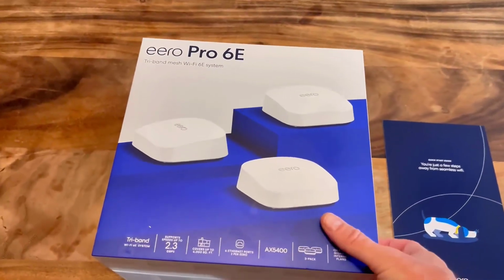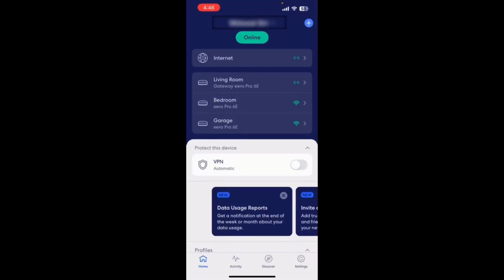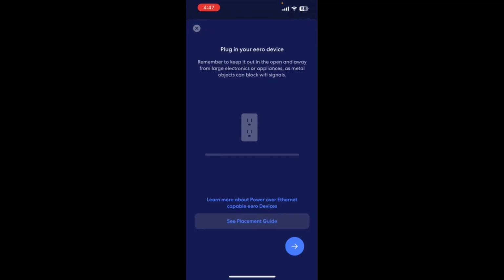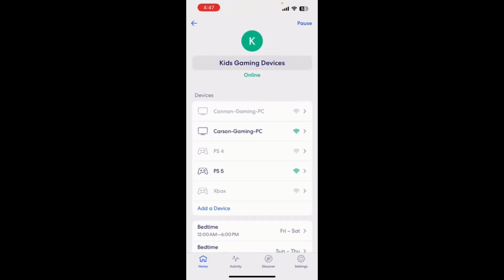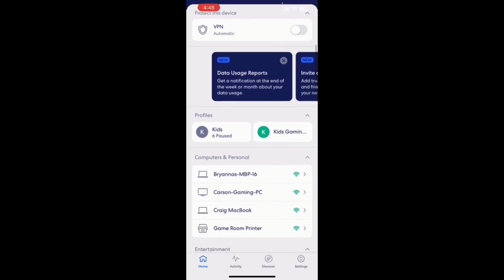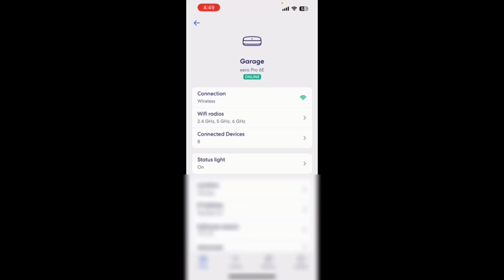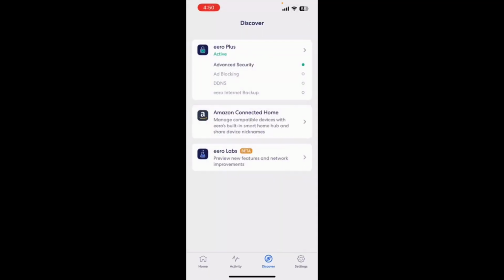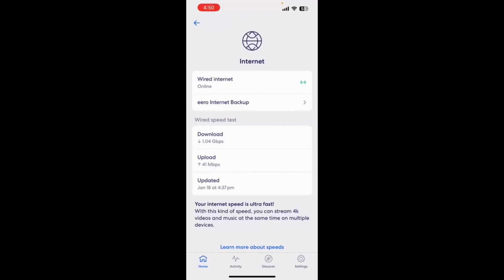eero Pro 6E mesh Wi Fi router - Setup & Review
eero Pro 6E mesh Wi Fi router
B091G64GVK

EERO’S FIRST Wi-Fi 6E SYSTEM - eero Pro 6E supports fast speeds and access to the new 6 GHz band when using Wi-Fi 6E devices, resulting in lower latency across your network, even for non Wi-Fi 6E devices. Backward-compatible with previous-generation eero devices.
WIRED SPEEDS, WITHOUT THE WIRES - Game, work, or stream reliably with eero Pro 6E.*
EERO TECHNOLOGY OPTIMIZES YOUR WIFI - Supports blazing fast gaming across your whole-home network.
MORE BANDWIDTH, GIGABIT+ SPEEDS - Supports network speeds up to 2.3 Gbps — including wired speeds of up to a gigabit and wireless speeds of up to 1.6 Gbps. Enables gigabit+ internet plans when using the 2.5 Gb Ethernet port.
MORE WIFI FOR MORE DEVICES - Network coverage up to 6,000 sq ft and support for 100+ connected devices.
EXPERIENCE THE EERO TRUEMESH DIFFERENCE - eero’s patented TrueMesh technology intelligently routes traffic to reduce drop-offs and dead spots.
SET UP IN MINUTES - The eero app guides you through setup and allows you to manage your network from anywhere.